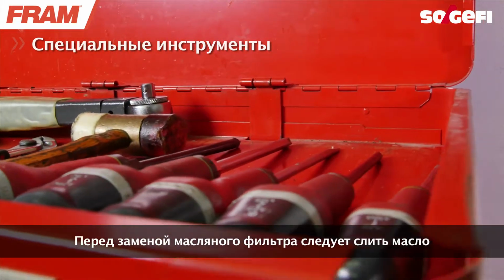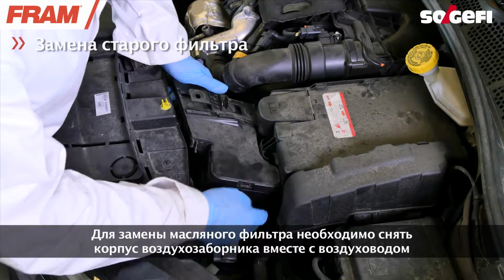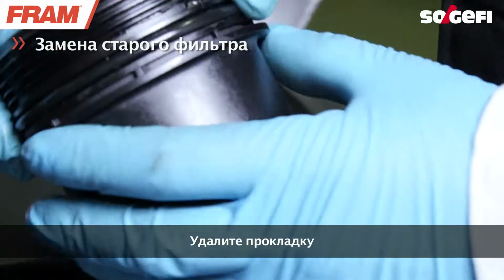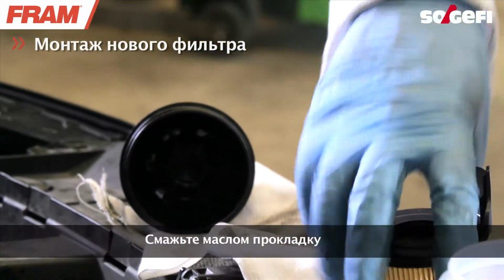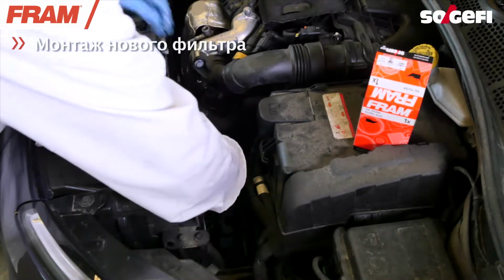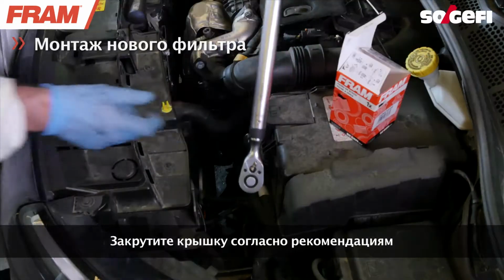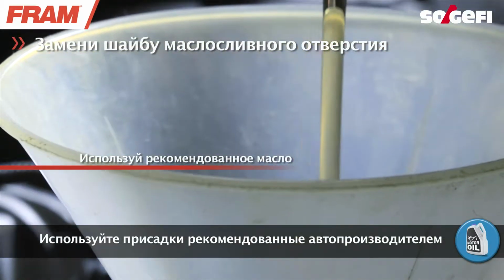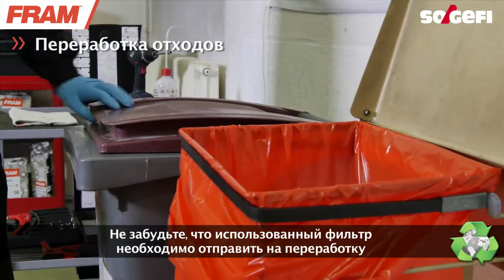FRAM® - Обслуживание Масляный фильтр CH9657CECO